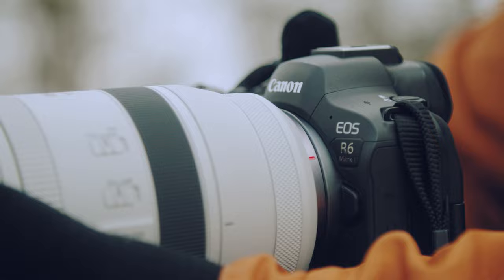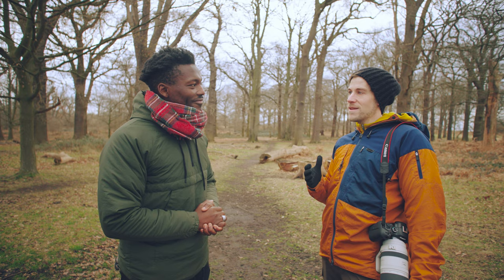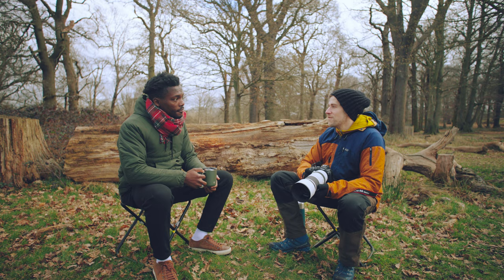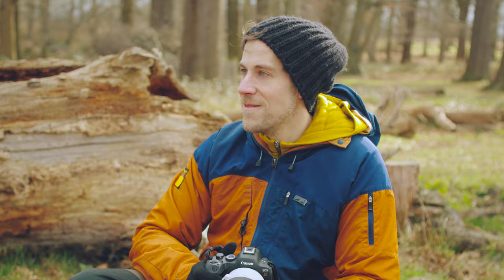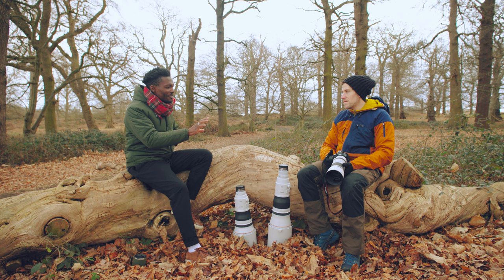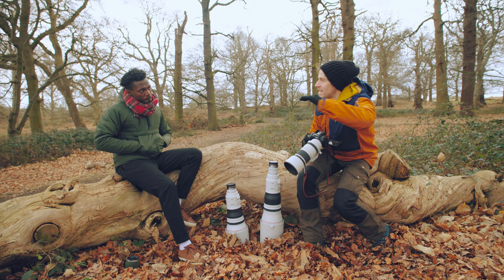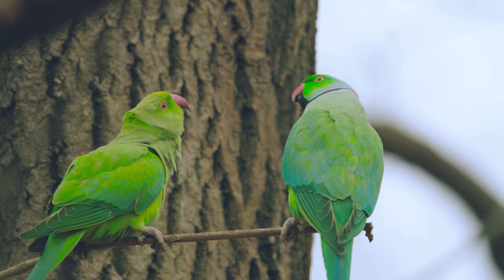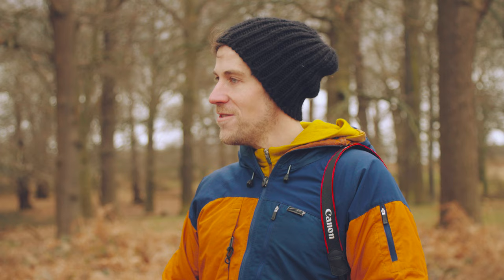Canon Learning Series – Wildlife Photography – Intermediate: Getting closer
Wildlife is a beloved topic within photography, that requires good knowledge of the environment, patience and resilience. It is not for the faint-hearted but starting out doesn’t need to be as wild as you might think!

To help you get familiar with the mysterious world of wildlife photography, our host, Tomi Adebayo, who you might know as @GadgetsBoy, asked Radomir Jakubowski to share his tips. Radomir is a Canon Ambassador and a professional wildlife photographer with years of experience behind him.

00:33 Chapter 1: Introduction
In the second episode, you’ll take a step closer to wildlife, learn about light and your footprint in nature – and how to minimise it.

01:00 Chapter 2: Distance and light
The closer you get to the animals, the more opportunities you’ll get to shoot your shot. But how close is too close and which lens is your best partner?
The light is also an important aspect when shooting in nature and Radomir has tips for you!

02:45 Chapter 3: Shooting techniques
Advancing in your photography will eventually mean, you’ll need to advance your kit as well. Radomir’s choice is the EOS R6 Mark II.

04:28 Chapter 4: Footprint on nature
When you’re shooting wildlife, you’ll need to be conscious about your footprint on the environment. Radomir, as an experienced wildlife photographer, will have plenty of tips for you.

05:36 Chapter 5: Summary
Let’s look at what we’ve learned!